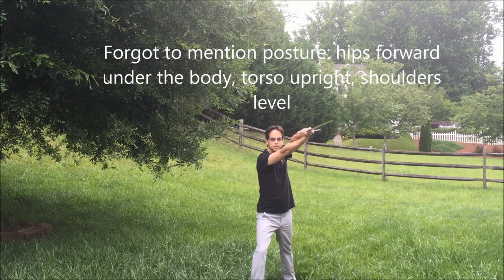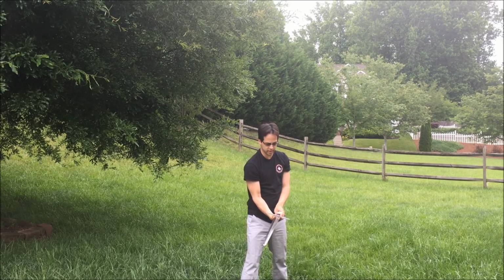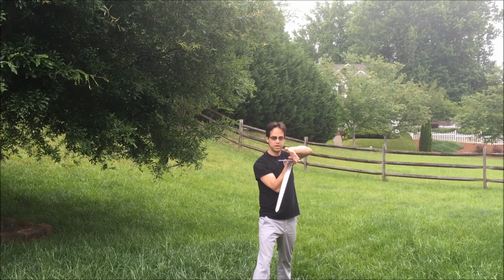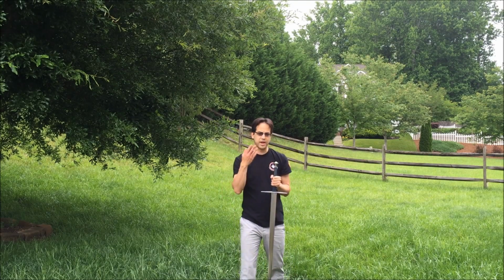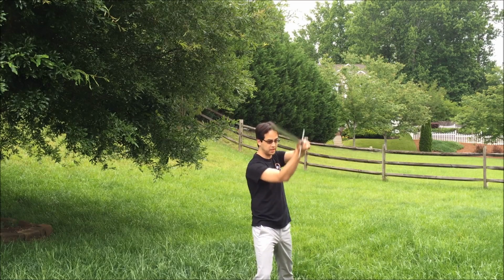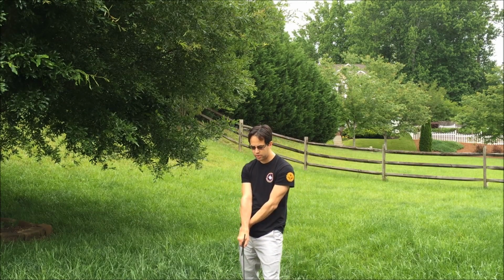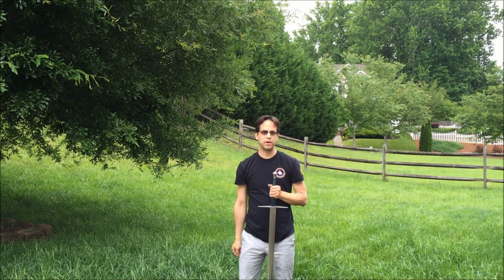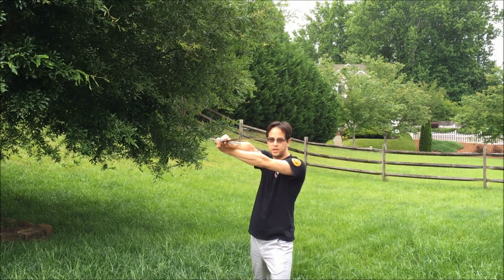Longsword Guards: Ochs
A detailed look at ochs, addressing historical variations, our preferred "default" version for beginners, and common errors.